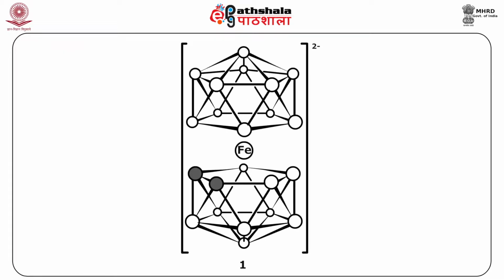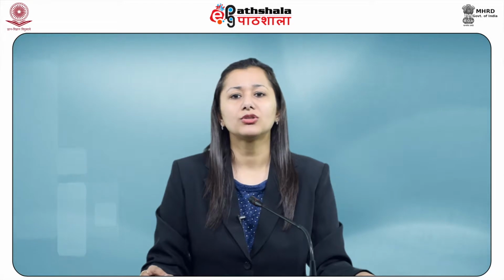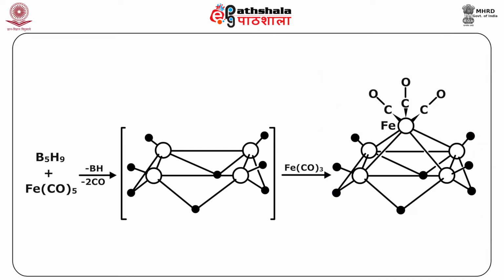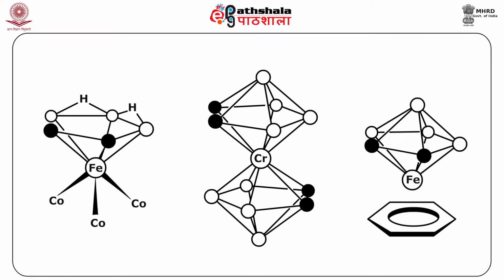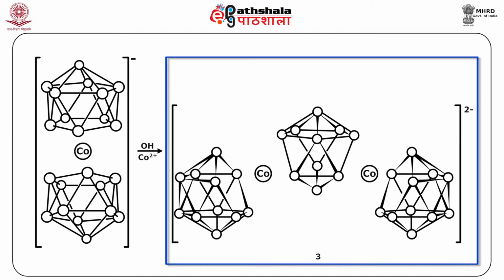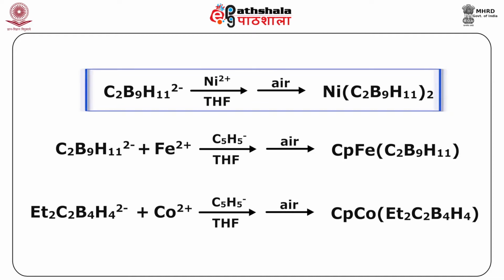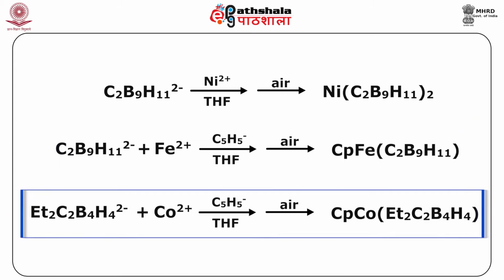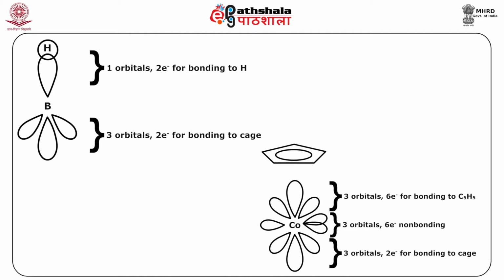Structure and bounding and metalloborances and metalloborances